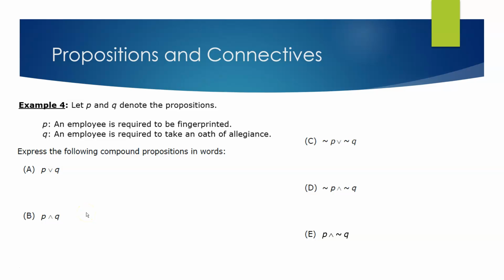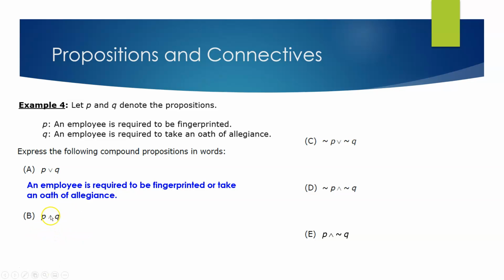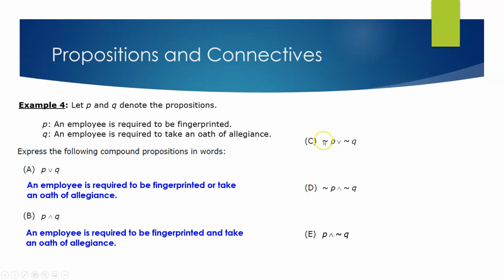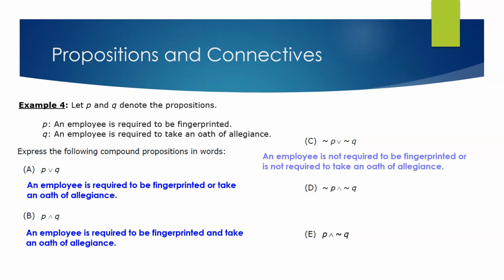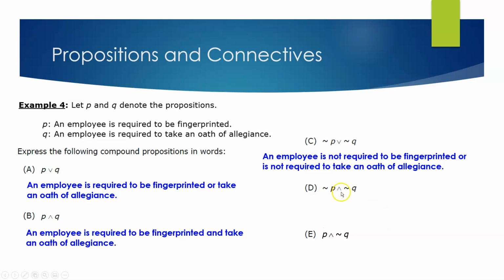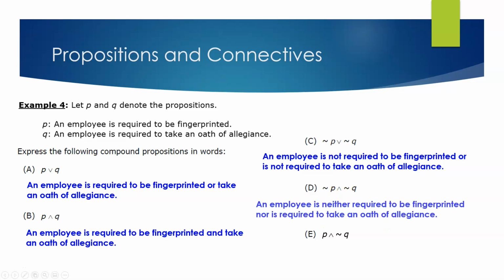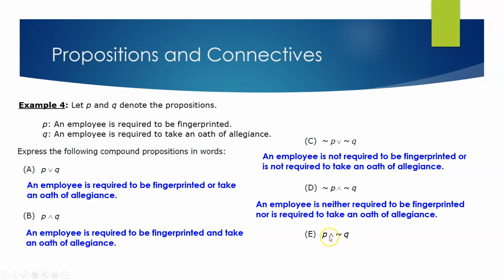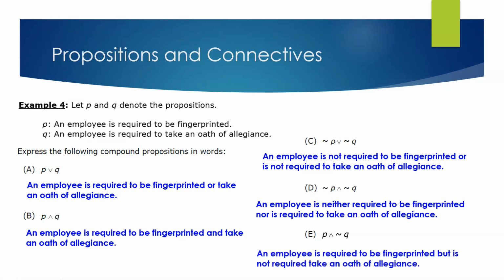MATH 0400 - A.1 Example 4 Review Video